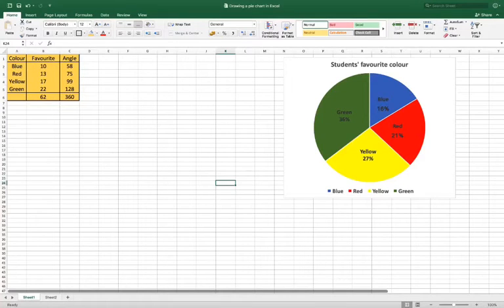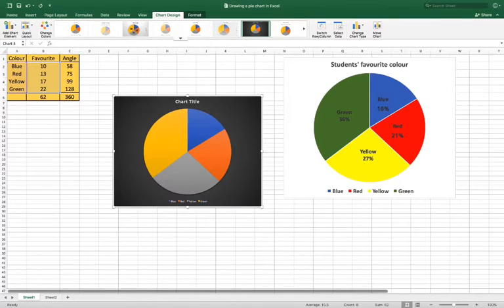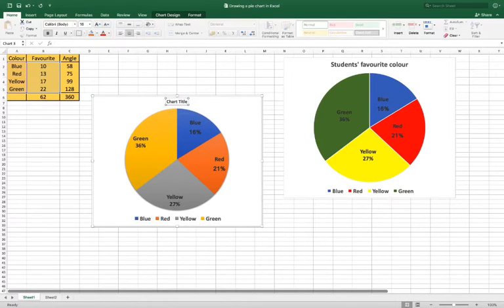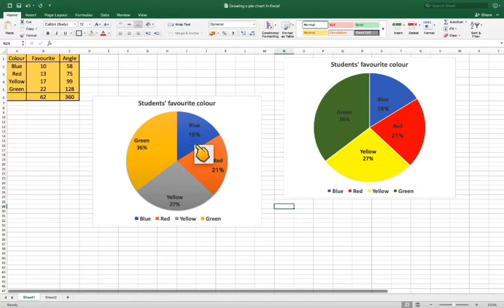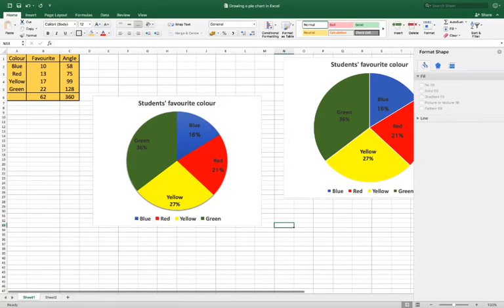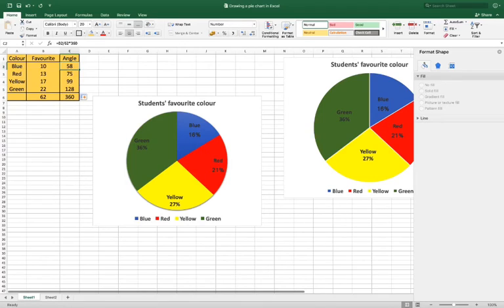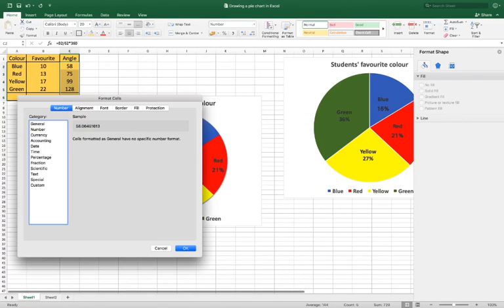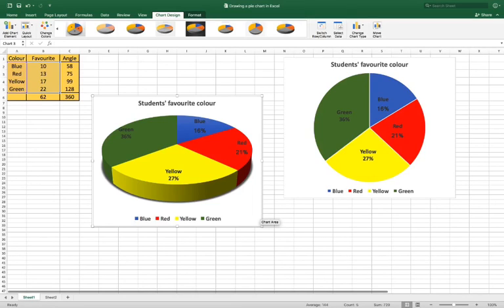Drawing a pie chart using Excel